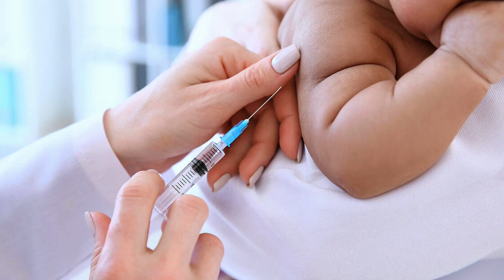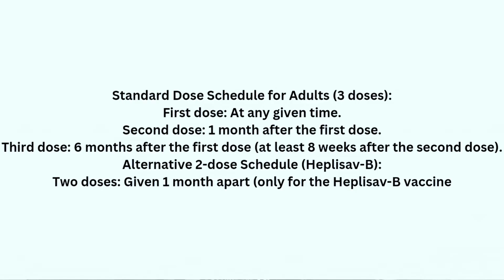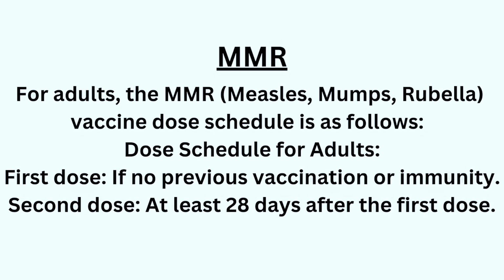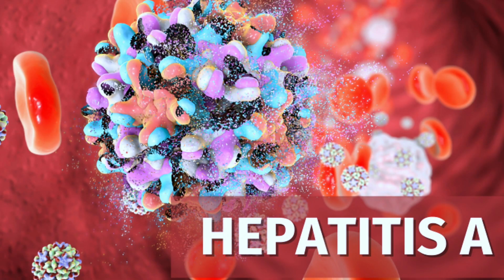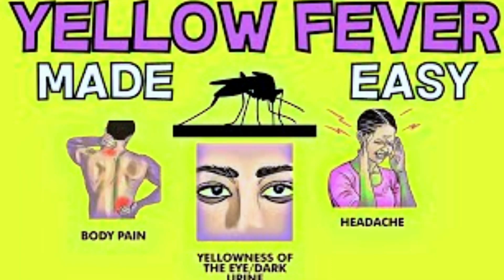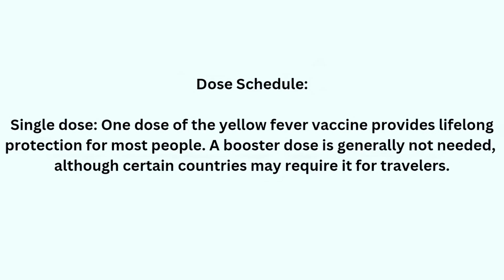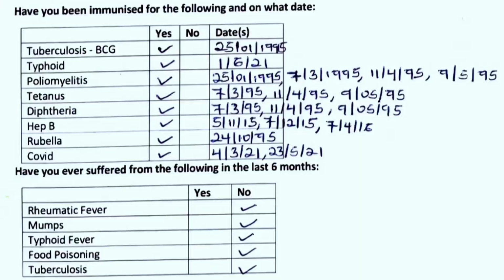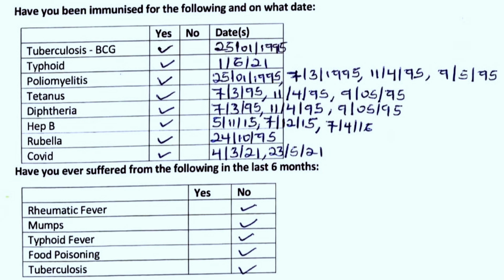Ireland Arrival Immunisation Checklist for Nurses | What You Need to Know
Discover the essential immunizations needed for a safe and healthy trip to Ireland. Stay protected with our guide to must-have vaccines for your Ireland journey!"

Many health professionals overlook the essential immunizations required for a trip to Ireland.